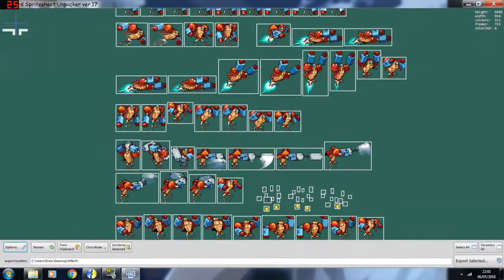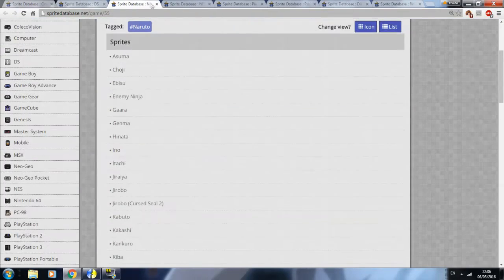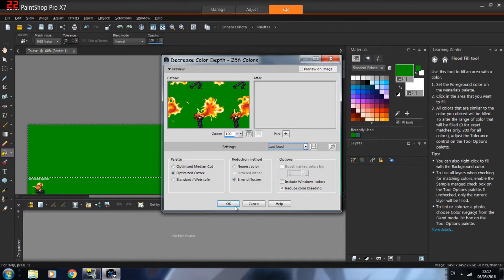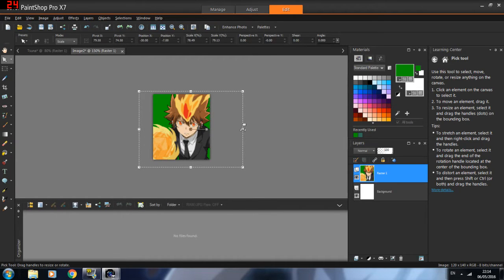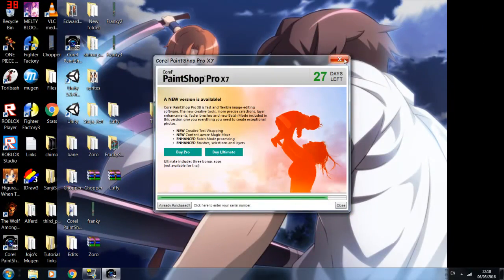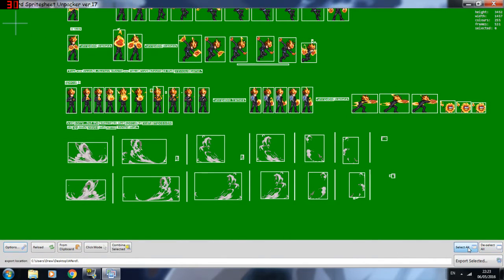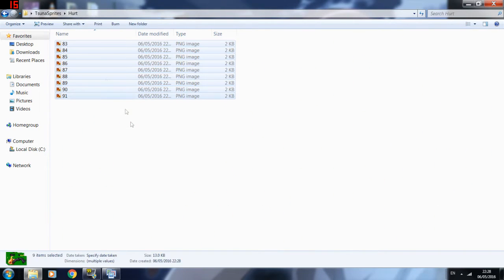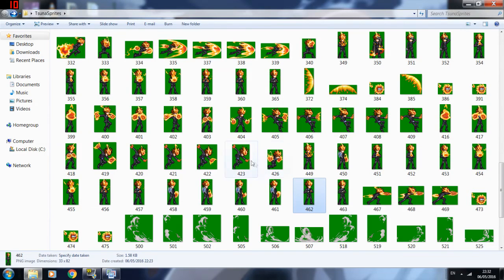Mugen character creation [Tutorial 1]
In this series I'll be showing you how to create a Mugen character! In this tutorial I show you how to efficiently color index a spritesheet and extract, then organize the sprites in a folder. This may not seem like much, but it saves countless hours when doing the spriting and palette process.

[Links]
Mugen:
(Note be careful what you click when download from softonic, they're sneaky.)

[Credits]
Thanks to Elecbyte for making Mugen
Thanks to Ryon Persaud for teaching me how to use Mugen via his tutorial series. I'm not making this series for any reason other than to show people how to do the creation process more efficiently.